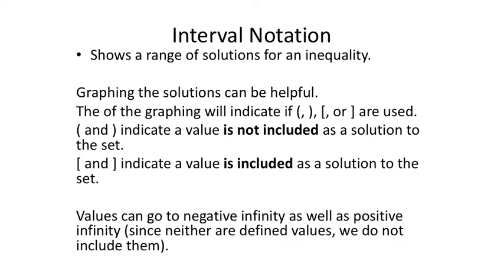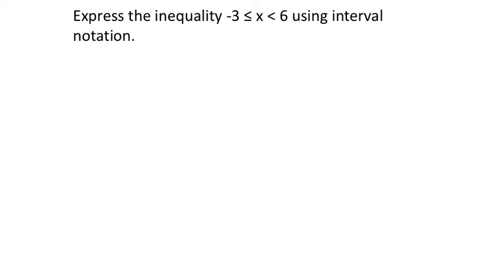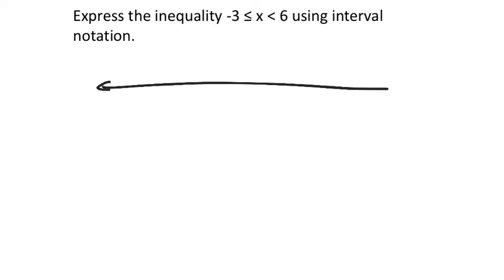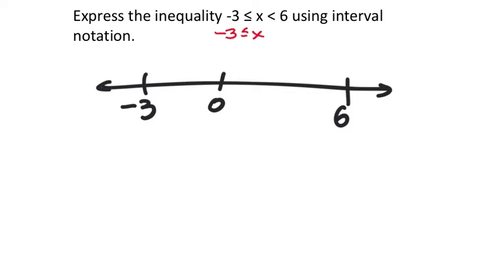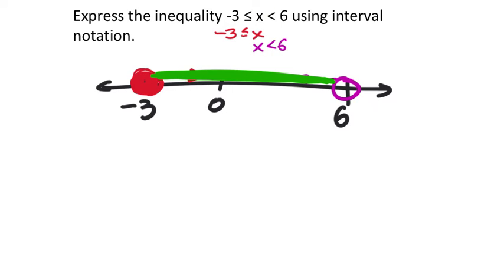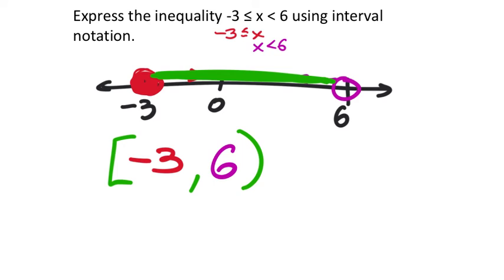Expressing an Inequality in Interval Notation: a Compound Example